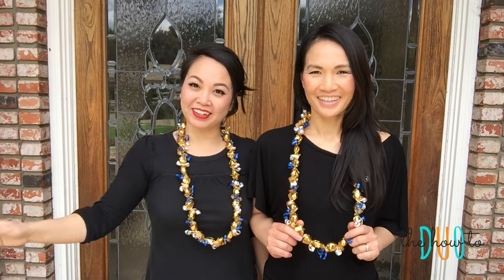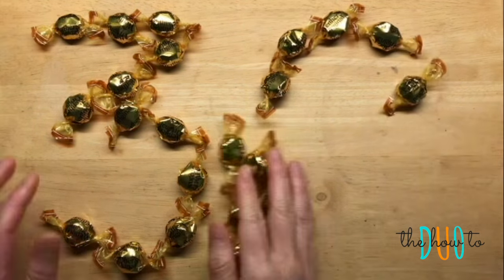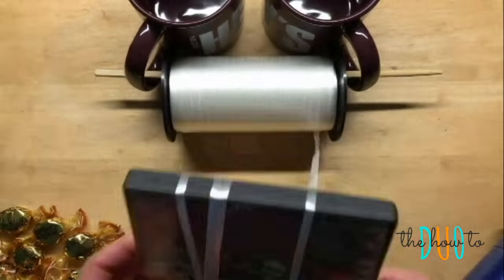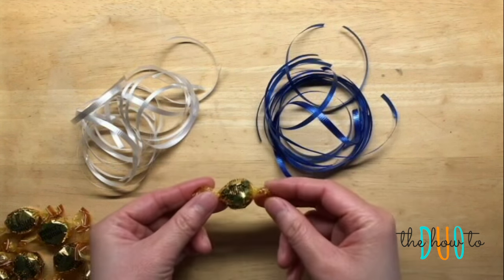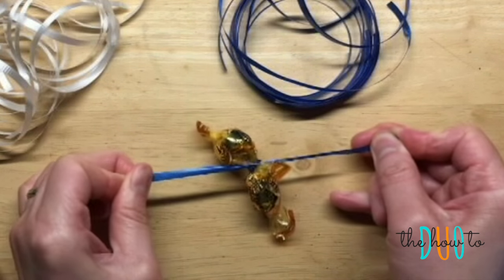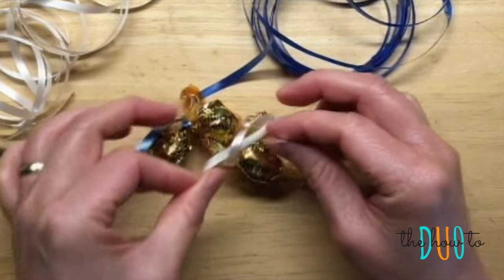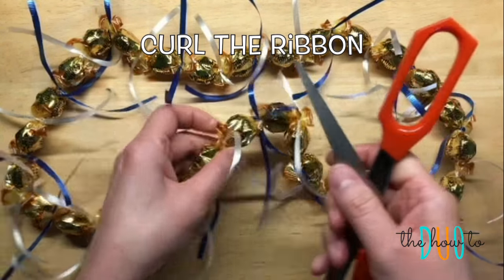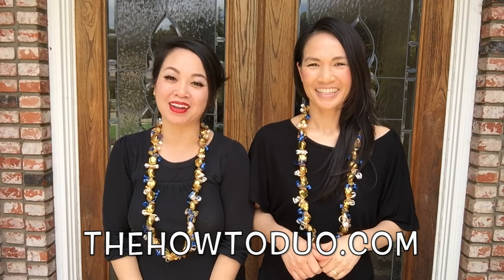How To Make An Easy Gold Candy Graduation Lei With Werther's Candy - No Cellophane Needed!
Learn how to make an easy candy graduation lei!  In this tutorial, we will show you how to make a gold candy lei step by step.  This is the easiest way to make a candy lei; you don't even need any cellophane!  All you need is candy, (we used Werther's Creamy Caramel Filled Candy), scissors & ribbon. We also show you a DUO HACK: How to measure & cut ribbon quickly!